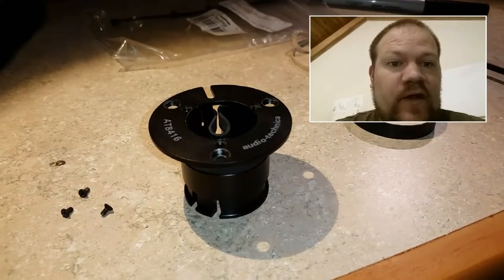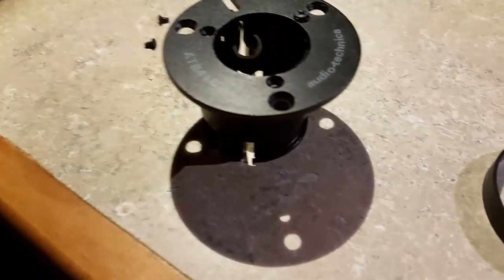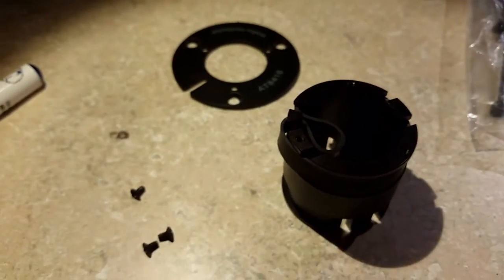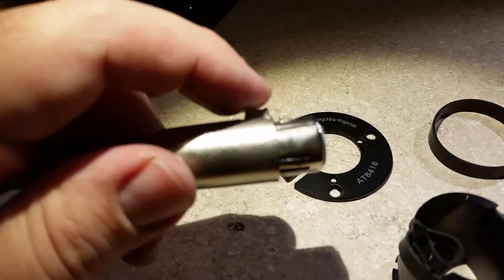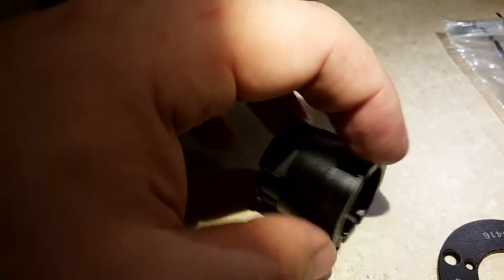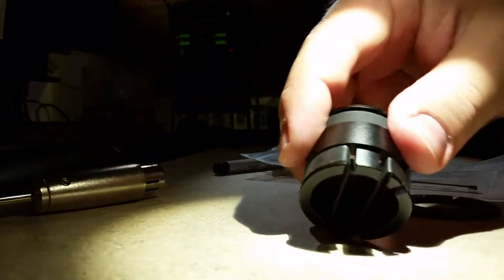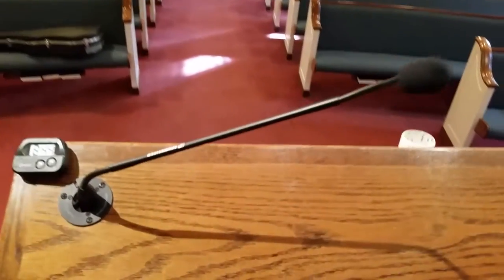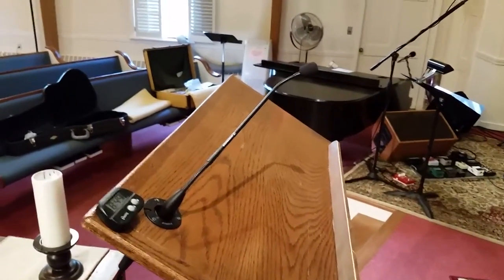Audio-Technica AT8416 Shock Mount Rubber Band Replacement | Volunteer Tech Vlog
HOLD ON! - I just noticed something after filming this video and it's kind of a big deal.  Only after looking up the part number "AT8416" on Amazon did I realize this shockmount that we have been using in our wooden pulpit is missing a part.  We aren't even using this device the way it was intended to be used.  It kind of gets the job done, but there is a threaded adapter that mates with this mount that is missing.  I can't remember seeing it.  We've used this shockmount for longer than I've been paying attention to things like this!  It looks like it's used for screwing certain compatible goose neck microphones directly into the shockmount.

 From the AT8416 Manual:
"Designed especially  for UniPoint® gooseneck microphones,  it may be used with other lightweight microphones  as well."

I'm thinking our goose neck microphone is a tad bit too heavy for use with this type of shockmount.  Maybe that's why the rubber bands break so frequently? I have some homework to do.

Audio-Technica AT8416 Microphone Shock Mount

Audio-Technica AT-8415 Low-Profile Universal Shock Mount

Audio-Technica AT8415RB Replacement Bands for AT8415

Are you an Amazon shopper?
Bookmark this special Amazon link to support more free content like this